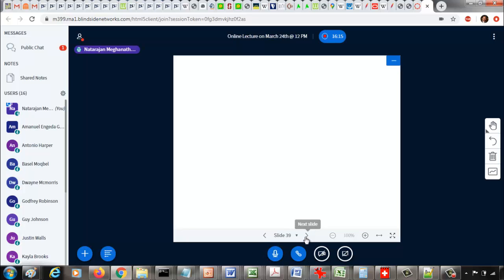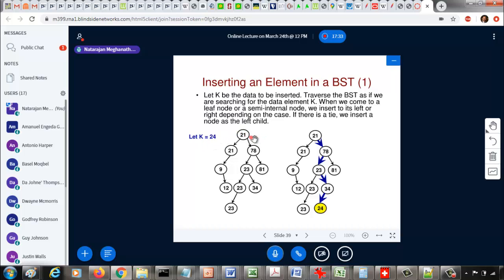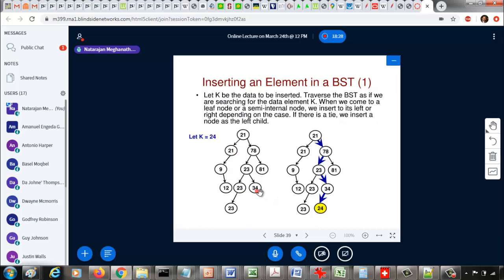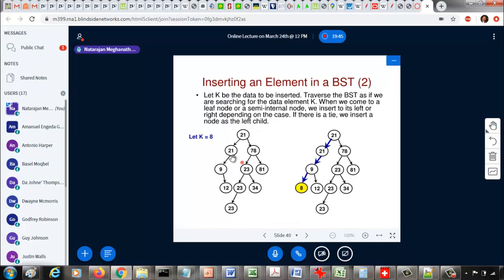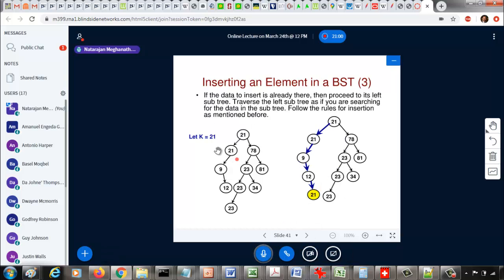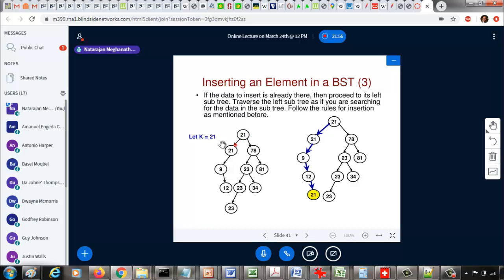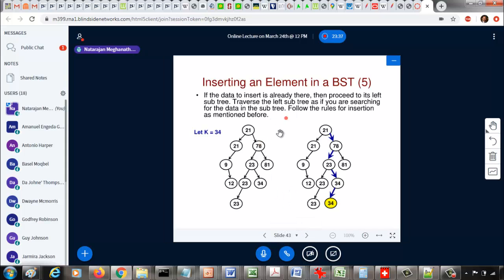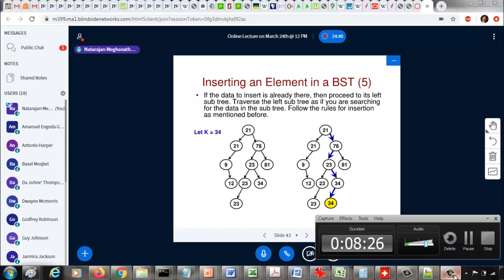Inserting a new data to a Binary Search Tree